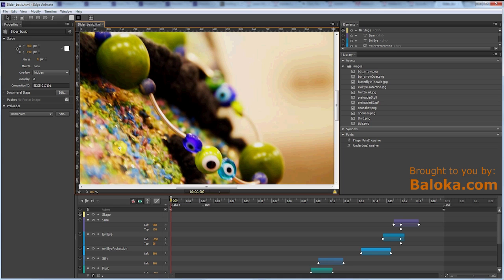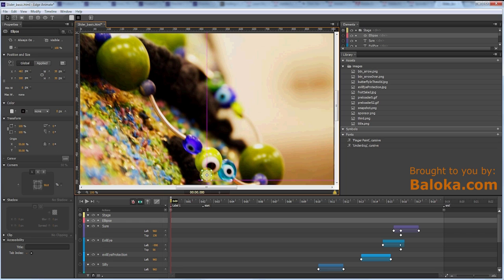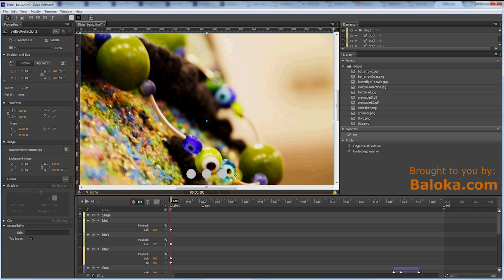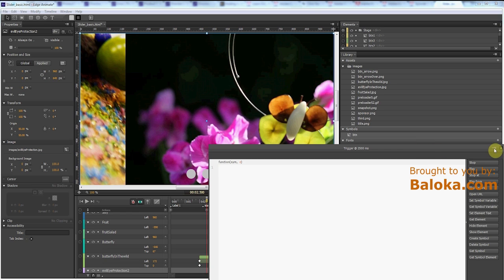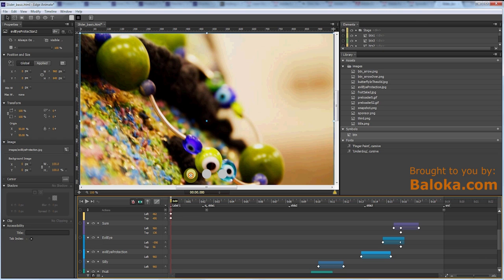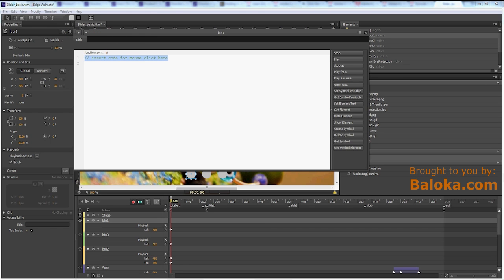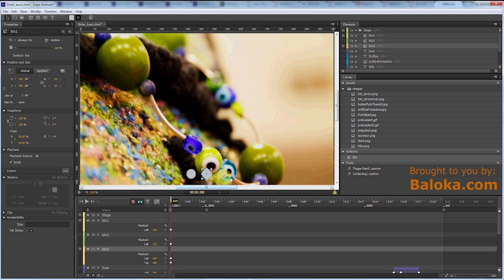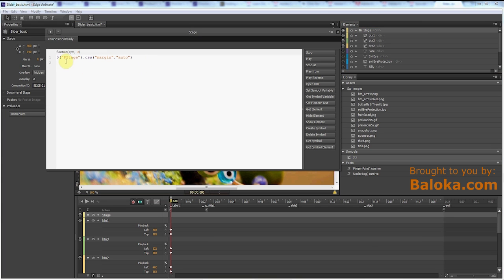Tutorial: How to make image slider/slideshow with no programming - Part 3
In this video I show how to add buttons and actions to the buttons to control the flow of the slides, how to add labels to the timeline in Edge Animate to be able to refer to those positions when playing actions and more.

In the next videos I will cover how to pause playing when rolling over (the mouse)  the presentation, and resume playing when rolling out; how to add left/right arrows to control the flow linearly; then, I will cover how to make things easier to manage with symbols that include many objects and their own animation timelines and how to add automatic navigation (make the buttons to be dynamically generated). Finally, we will cover more advanced automation, by generating the slide show form XML or JSON files, so they can be updated without opening the composition.